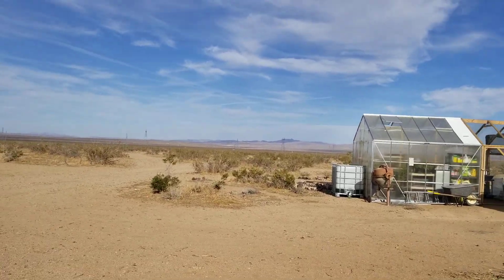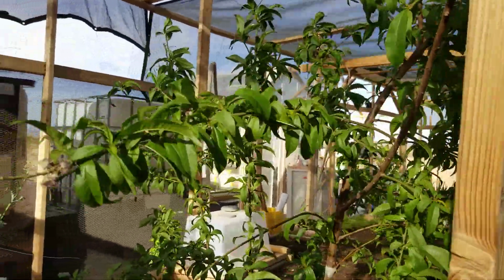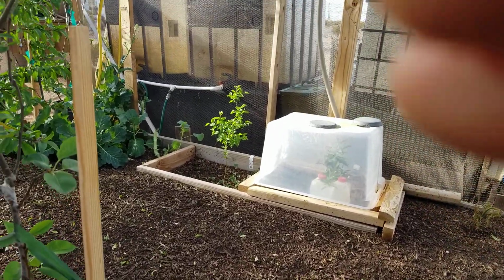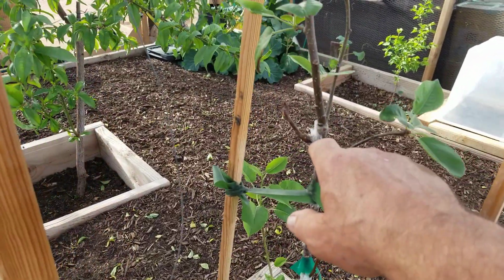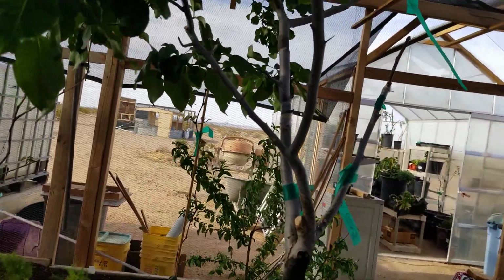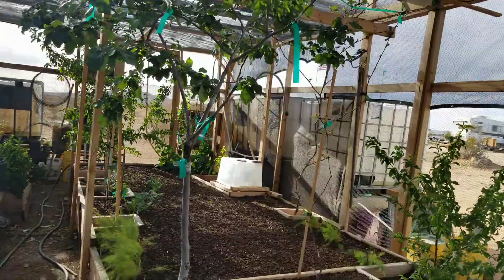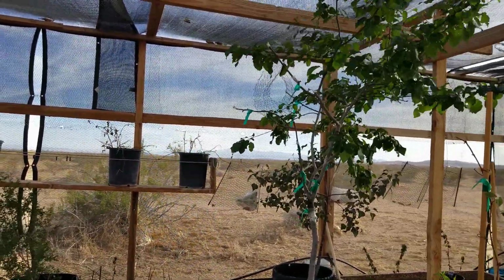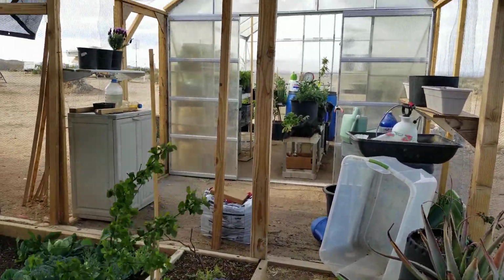Basic Tree Grafting Rules, April 4, 2021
Burns Family MH shout out, still windy out here, but mid 80's, 2 Elberta Peach volunteers transplanted, and an instructional on tree grafting 101, tools needed and processes.